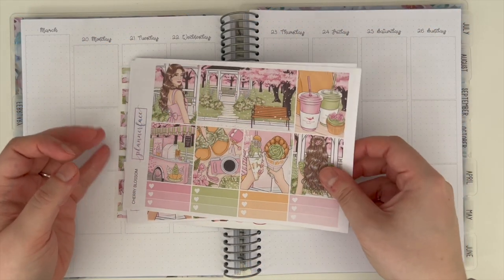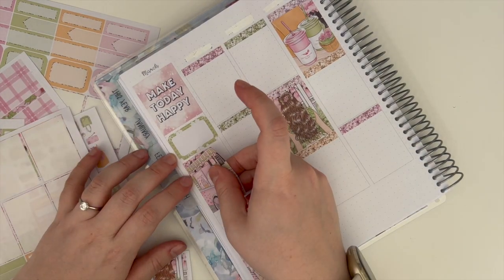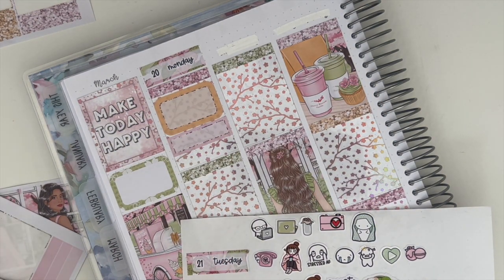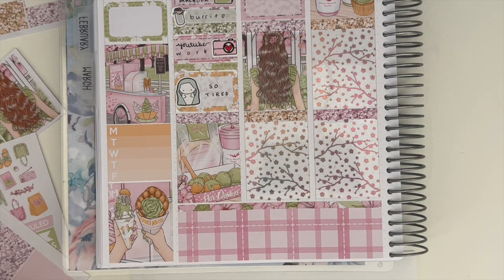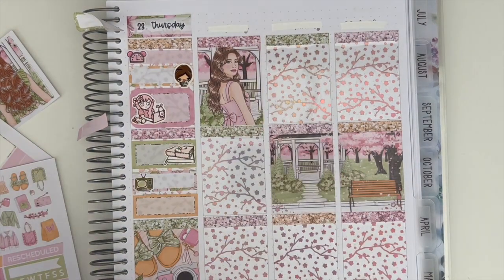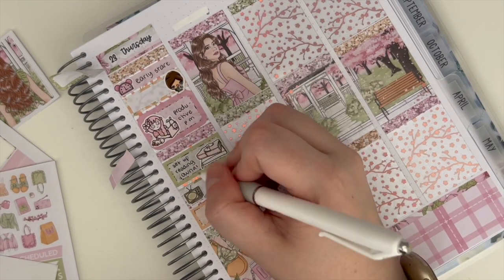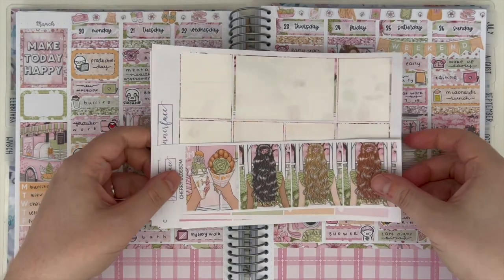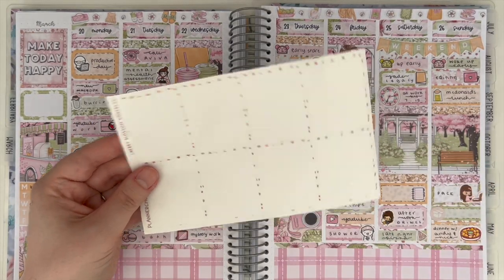PLAN WITH ME | Cherry Blossom Kit from Plannerface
put my name in the notes to seller for an extra freebie
✿ stackry (you get $10 off your first shipping payment and i get $10 shipping credit)
✿ gousto (i receive gousto credit)
✿ oodie gifted use PLP35 for £35 off (product sent to me for free)

🛍️ FAVOURITE STICKER SHOPS

☆fundamentals☆
✿ Planner functional flexi planner (weekly 7x9)
✿ Pen: Sharpie S Gel